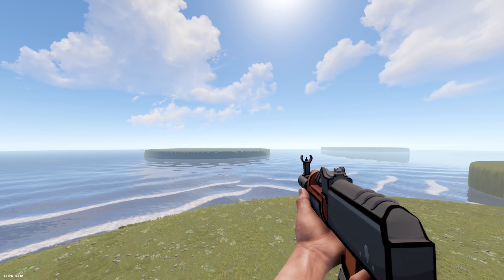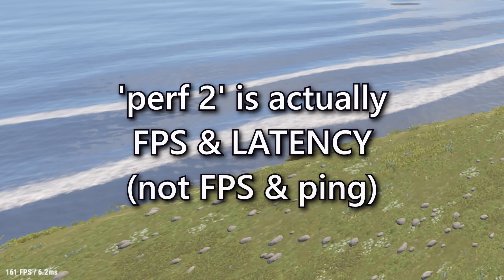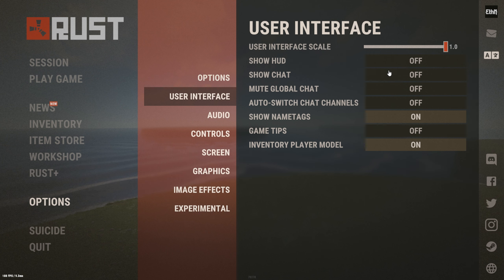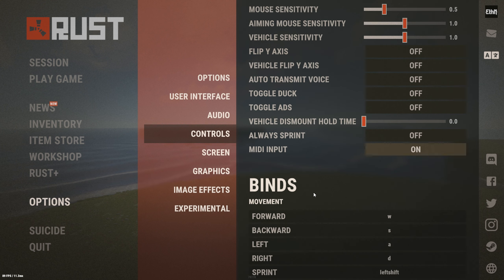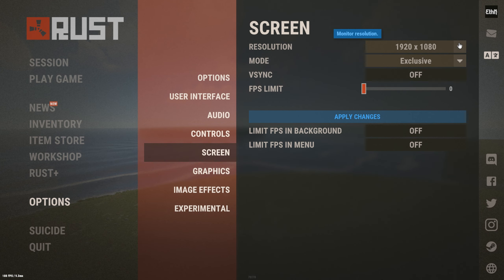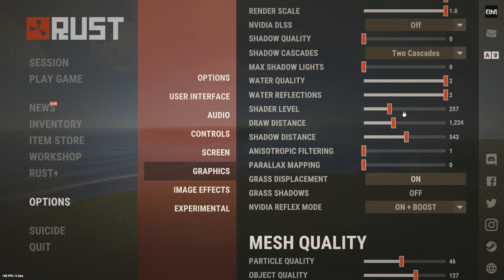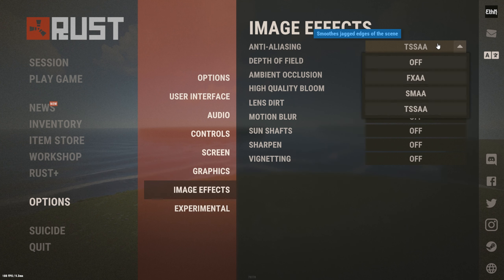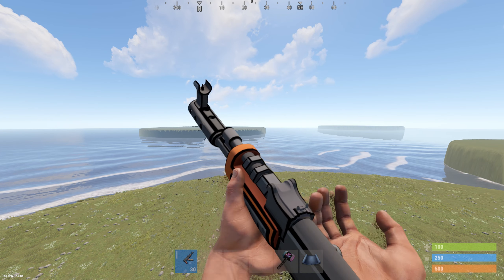The BEST Graphics Settings for Rust (2024)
Balance of quality and performance for your Rust game settings.

[MY SPECS:]
CPU - i9-9900K
GPU - 1660Ti

〰️ Timestamps 〰️
0:00 - Intro
0:38 - Options
1:39 - User Interface
2:01 - Audio
2:13 - Controls
3:10 - Screen
3:29 - Graphics
4:29 - Image Effects
4:46 - Experimental
5:15 - Outro (Thanks for watching!)

These are the best Rust settings for graphics, audio, image effects, and more